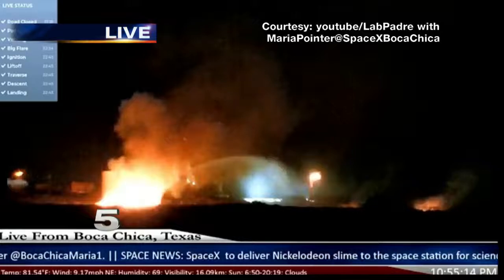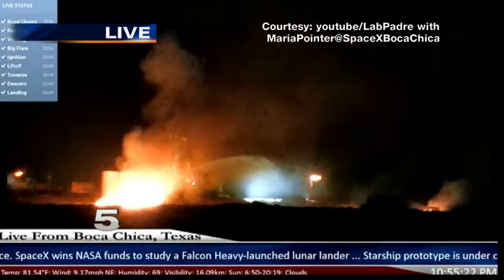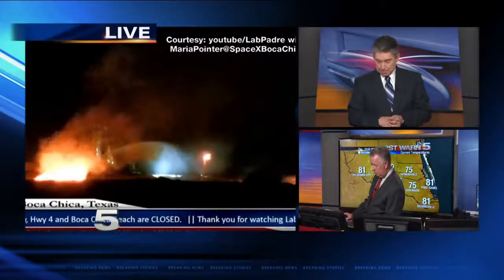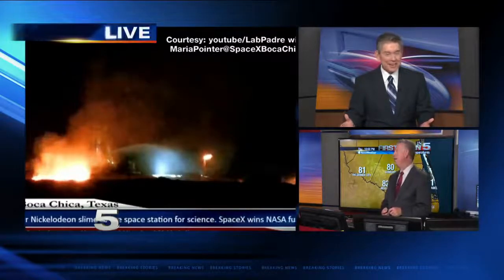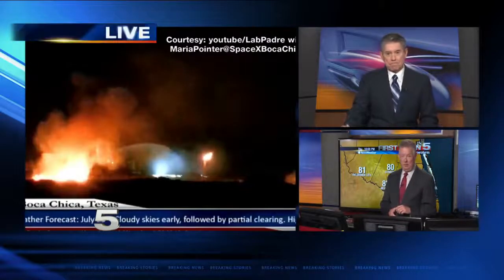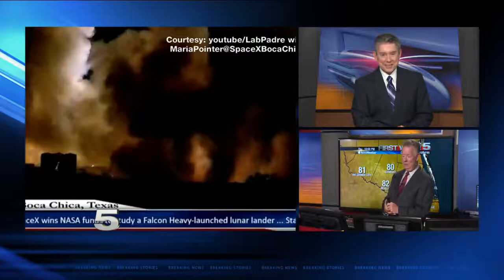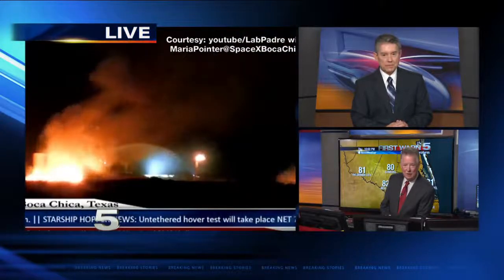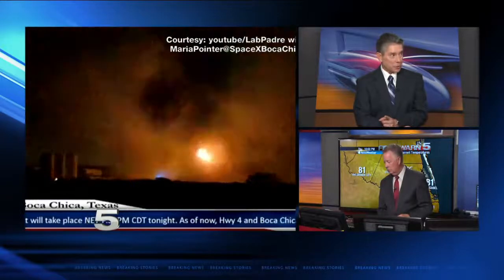SpaceX Starhopper Test Successful at Boca Chica Beach